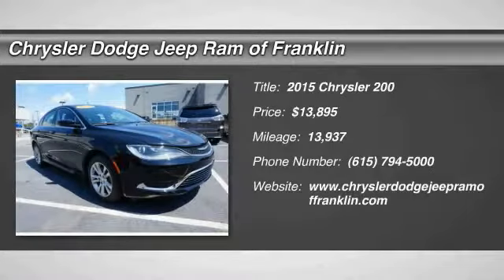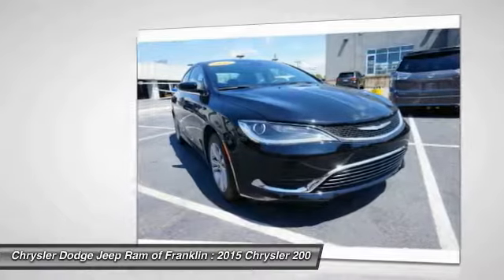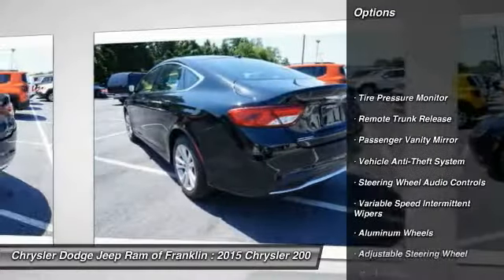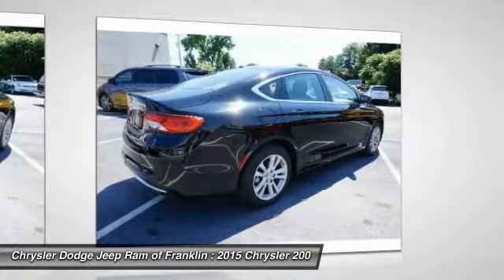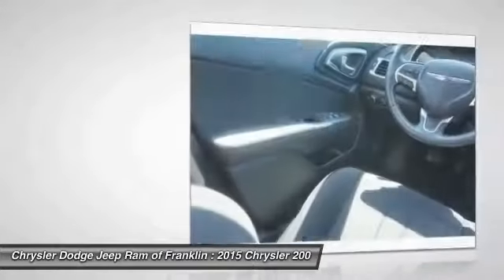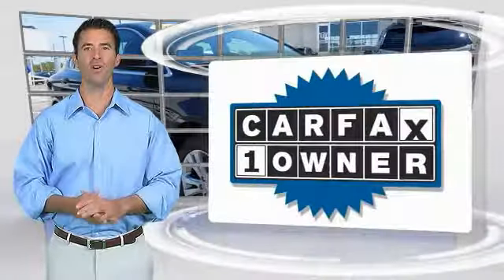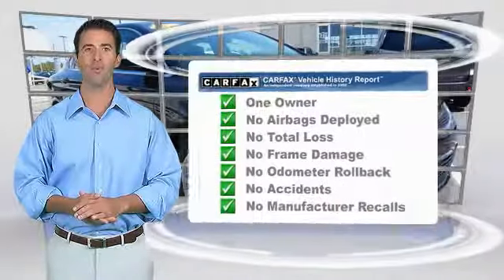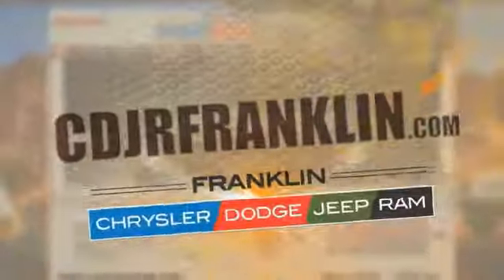2015 Chrysler 200 Franklin TN P3460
2015 Chrysler 200 Limited FWD

Don't miss this 2015 Chrysler 200. It's equipped with great features. You'll want to take this  home. Make a great choice today.